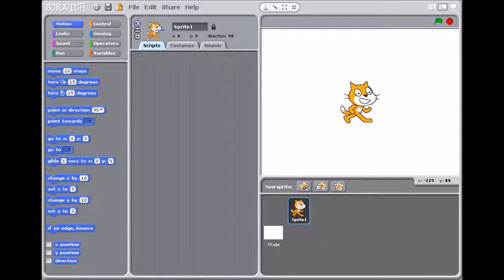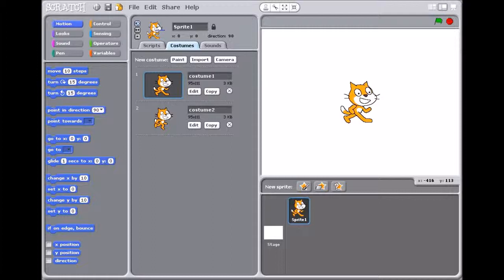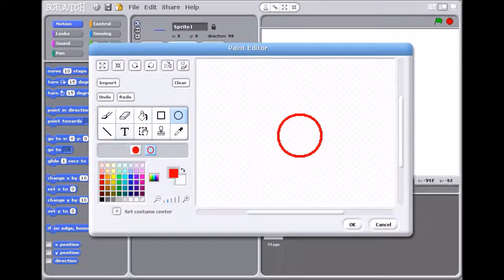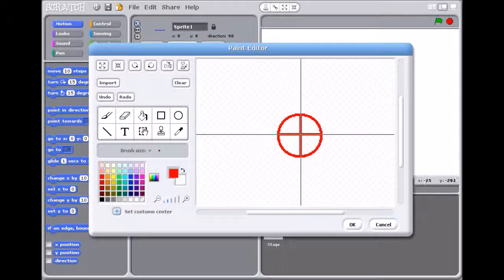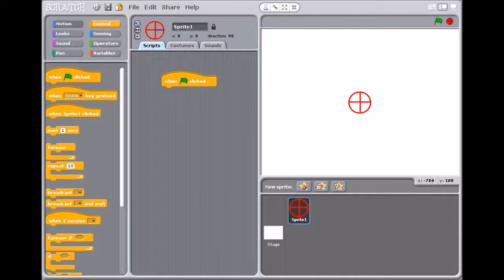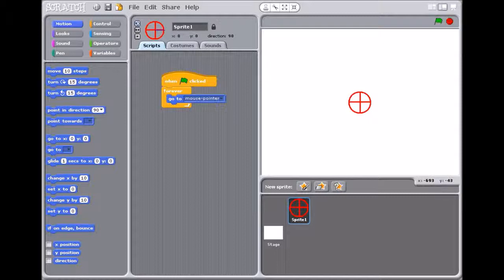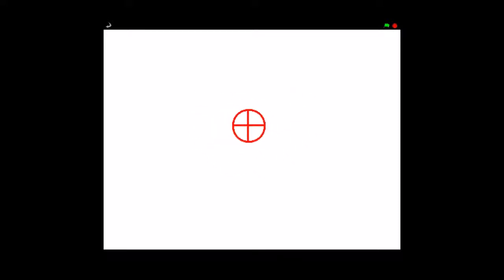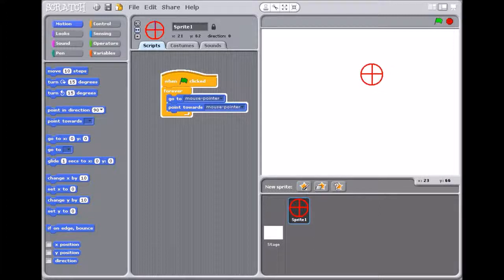Scratch Tutorial - How to make a gun aimer that follows your cursor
This shows you how to makea gun aimer that follows your cursor in Scratch